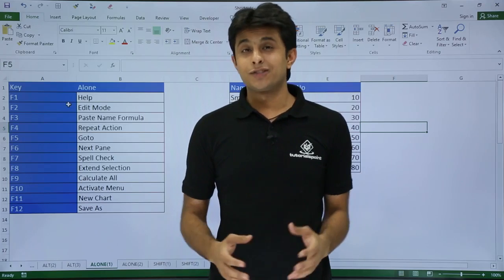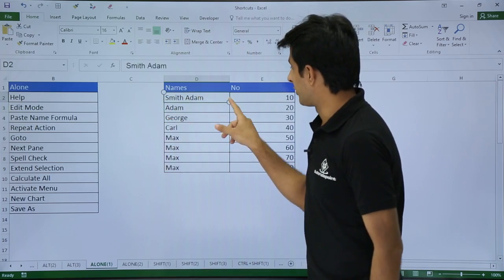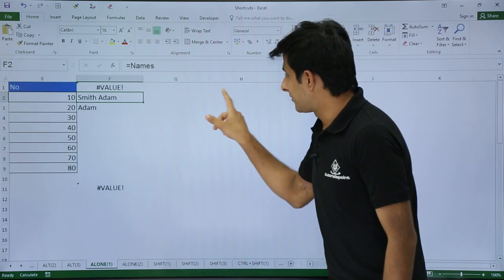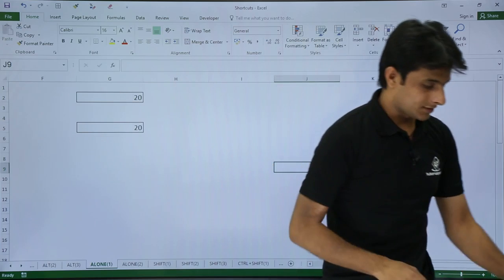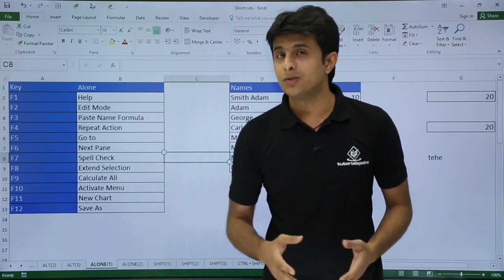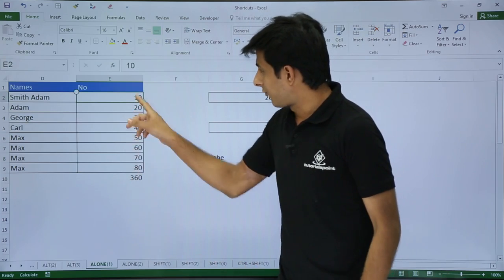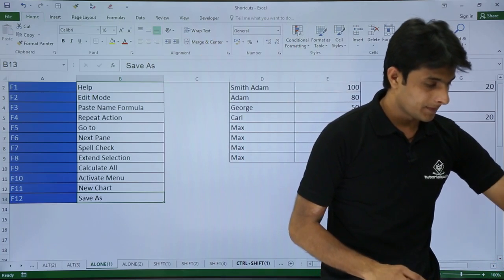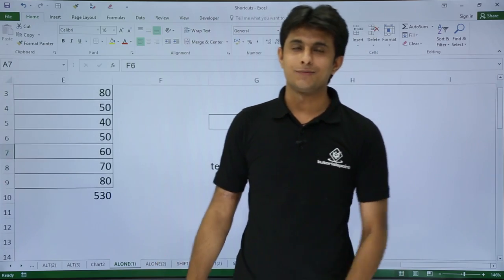MS Excel - Shortcuts F1 to F12